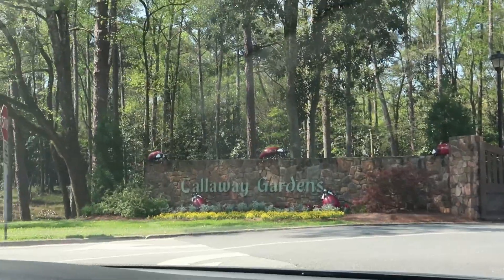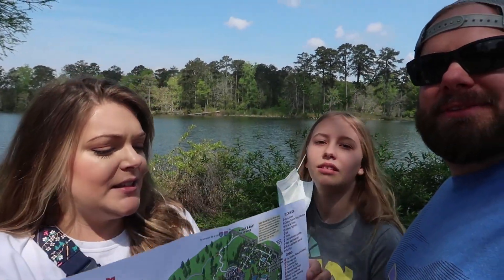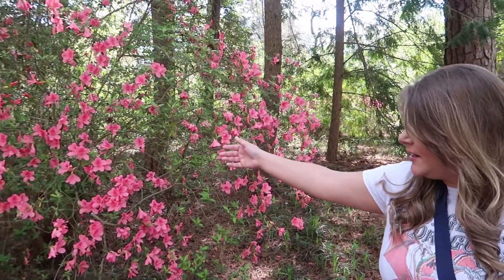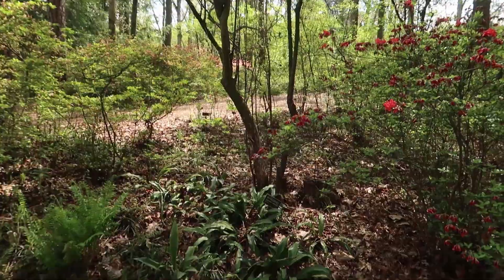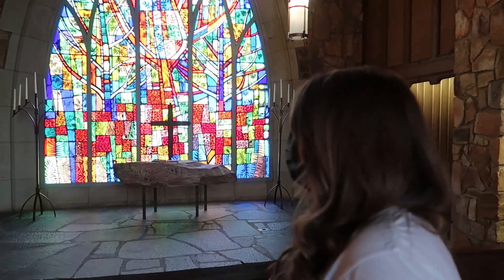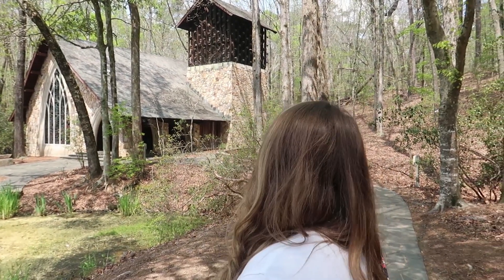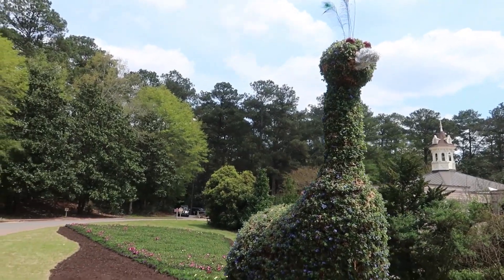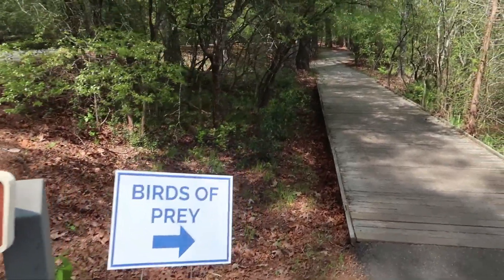Exploring CALLAWAY GARDENS / Spring Flower Fest / Where we almost got married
While we didn't get to see and do everything Callaway Gardens has to offer we did enjoy seeing the Spring Flower Fest, The Butterfly Center, and The Ida Cason Callaway Memorial Chapel.
Callaway Resort & Gardens is located about an hour and a half Southwest of Atlanta. It is 2,500 acres of gardens, lake, golf course, dinning, and shopping.
Come along with us while we explore some of what Callaway Gardens has to offer.